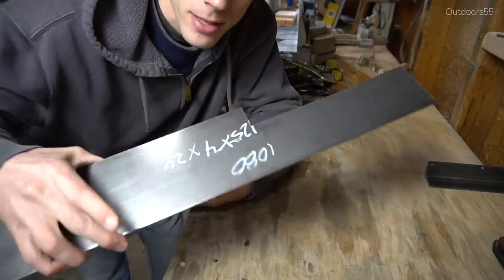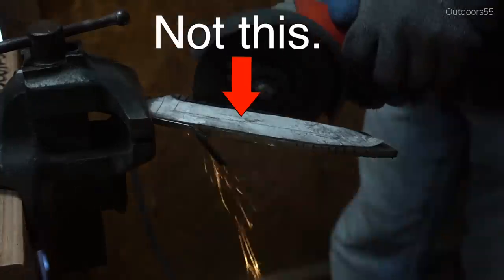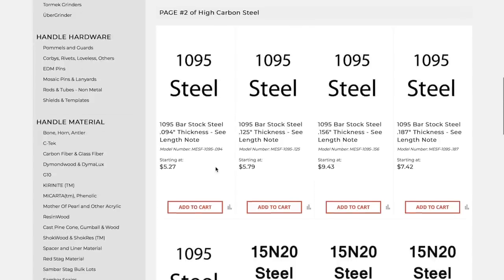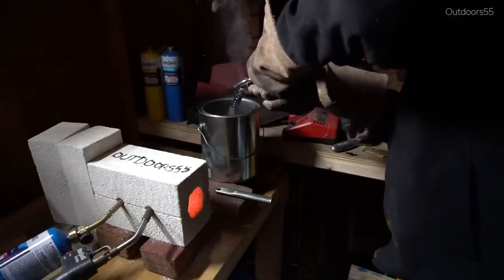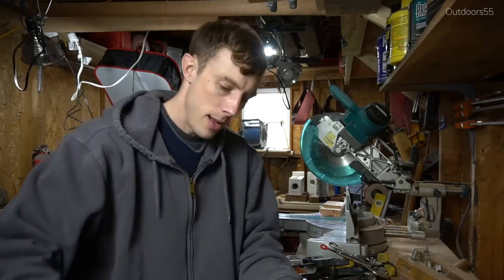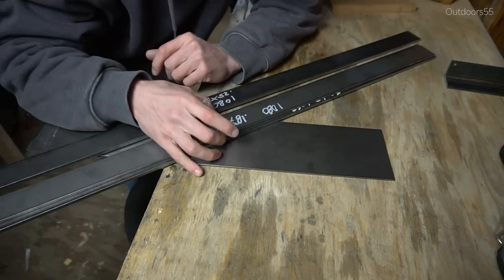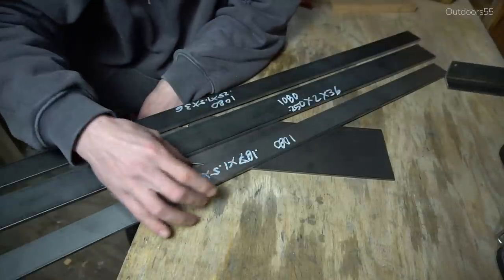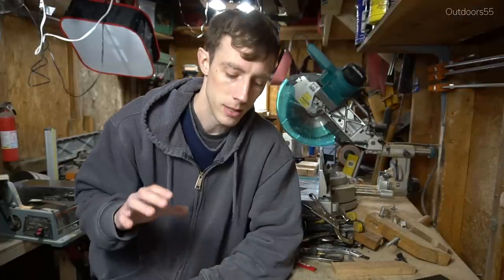Beginner Knife Making Steel | Where to buy Knife Making Steel And What Steel To Buy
What steel do I buy for knife making? I also talk about where EXACTLY to buy knife making steel.

Steel from amazon (some are in stock and some are not, These are also different dimensions order carefully)↓

Ps. 1080 and 1084 might swell be the same thing. The heat treatment process is practically the same for both. 1084 steel is great beginner steel as well.

Favorite knife as of now⬇️

Best cheap fixed blade⬇️